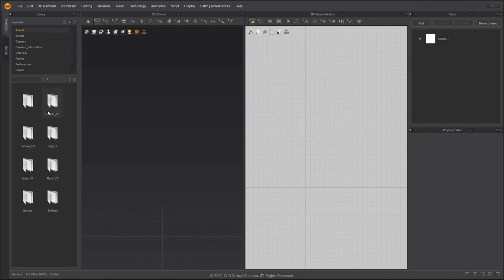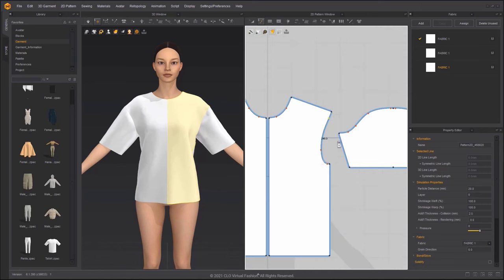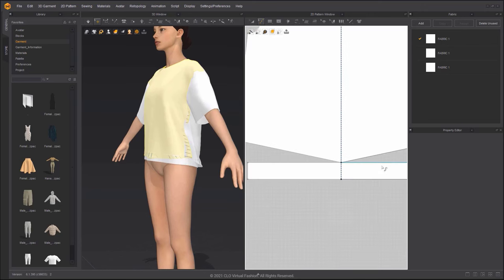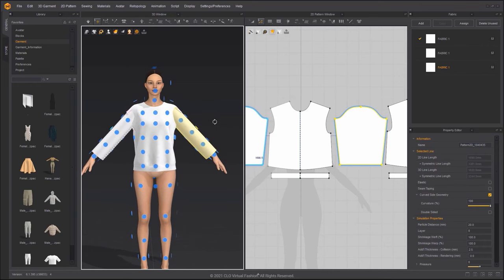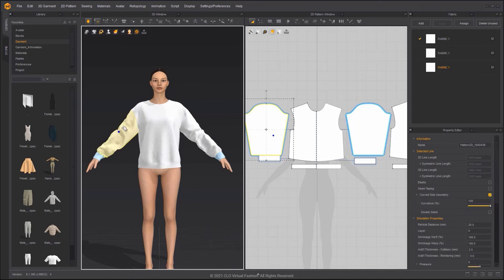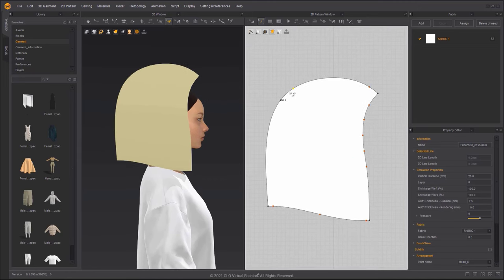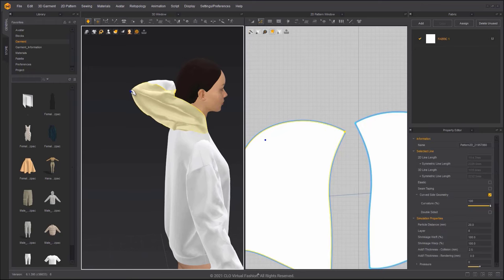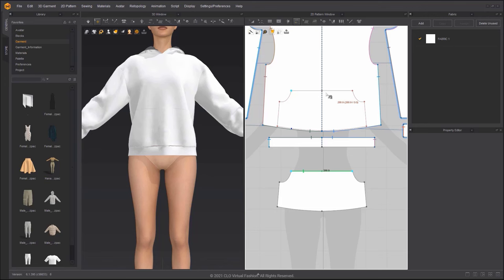Marvelous Designer 11 Tutorial: Dropped Shoulder Long Sleeve Hoodie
Please turn on closed captions for further details.

System Requirements:
Officially Supported OS
- Windows: Microsoft Windows 10 (64-bit)1809 / Windows 10 1909 build recommended
- Mac: macOS 10.14 (Mojave), 10.15 (Catalina), 11.2 (Big Sur)
Processor
"- 64-bit Intel® or AMD® multi-core processor
- Intel 6th-Gen i5 or higher, AMD 3rd-Gen Ryzen 5 or higher"
Memory
- 8 GB or more of RAM (16 GB recommended)
GPU
"- Nvidia® GeForce GTX 960 or Quadro P1000 or equivalent
  Marvelous Designer utilizes Nvidia CUDA acceleration technology for GPU-Simulation"
Screen Resolution
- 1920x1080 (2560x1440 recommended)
Unsupported Features
"Marvelous Designer performance is not guaranteed for below cases.

- Intel Graphics and AMD graphics cards are not supported in Simulation
- GPU simulation features in Mac devices
(Marvelous Designer only support Nvidia GPUs)
- BootCamp in macOS, Virtual Machine, Virtual Desktop Infrastructure
- Apple iOS, iPad OS, tvOS, Android OS, Windows Mobile
- Marvelous Designer does not support 32-bit OS. (e.g. Windows 7 32-bit)"

More tutorials on our help center!